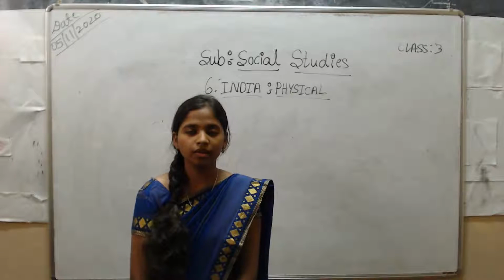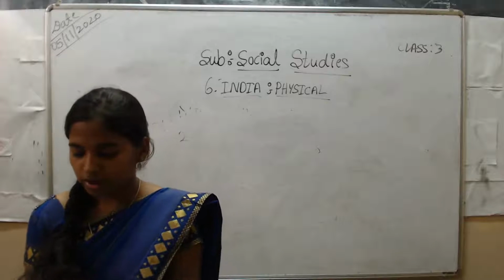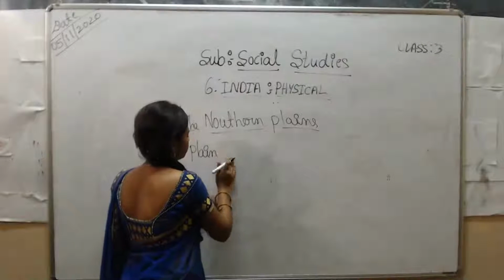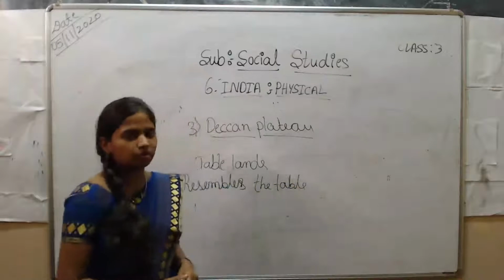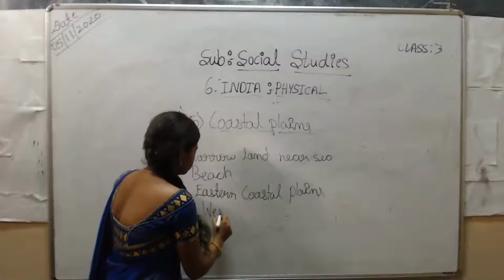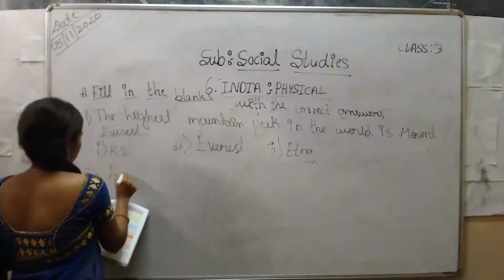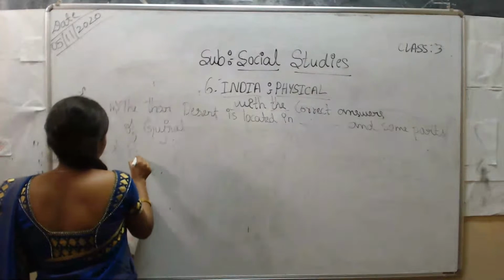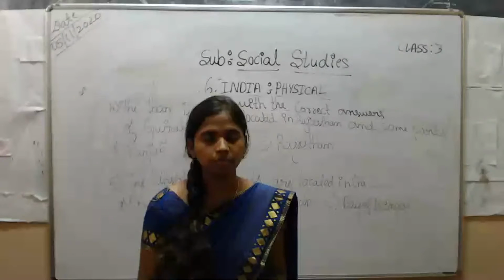CLASS 3 SOCIAL STUDIES (INDIA PHYSICAL)